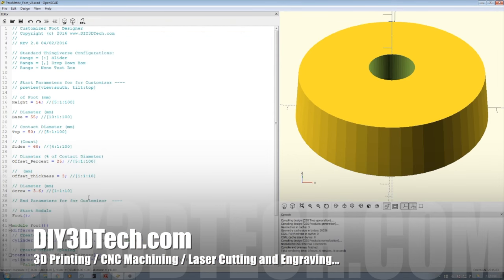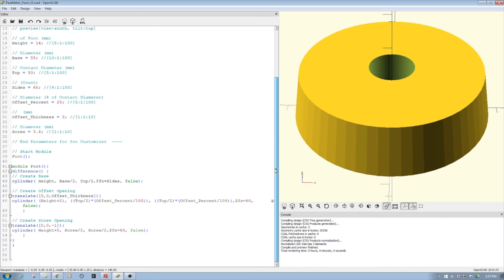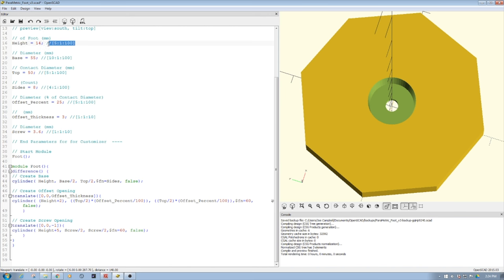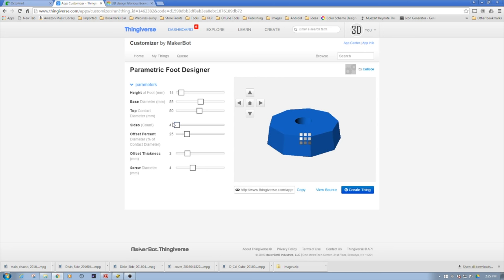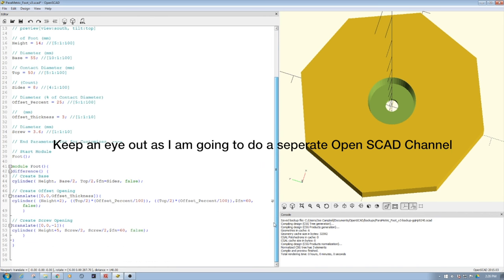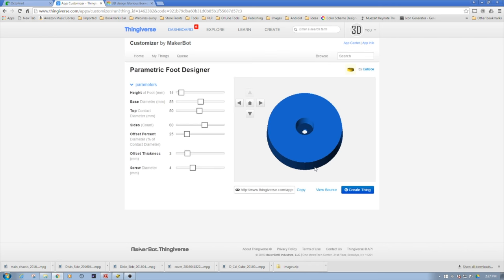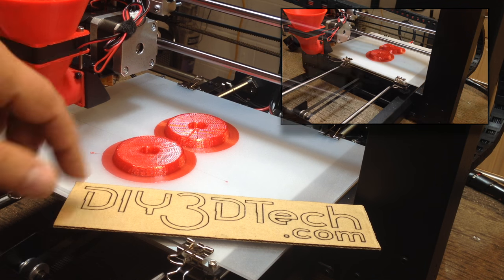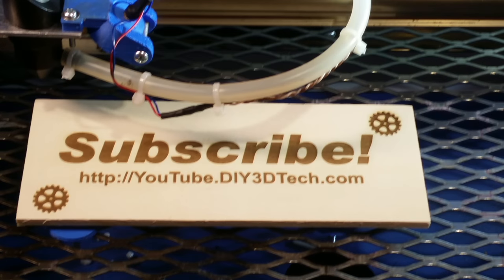Thingiverse Finds - How To Create a Customerizer Using Open SCAD!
for more information on this and many other projects!  Have you ever wondered how they create customizers on Thingiverse?  Well wonder no longer as I am going to show you how they do it by creating one!  So grab a coffee as I reveal the secrets of creating a Customerizer thingie in this video!